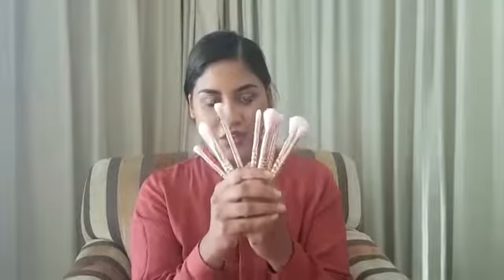Valentine's day is here.